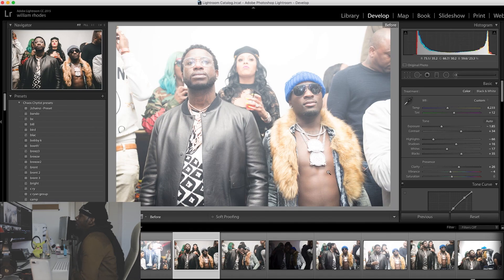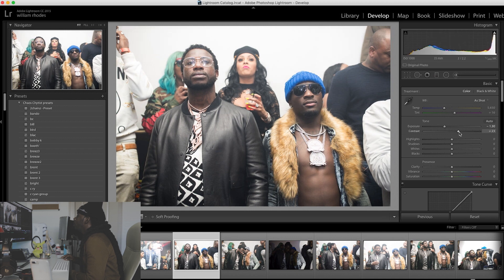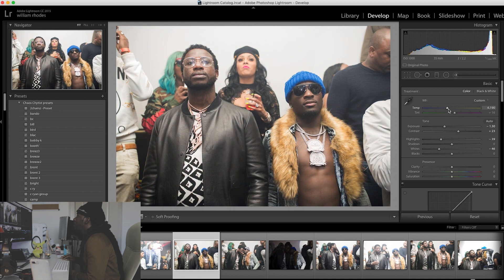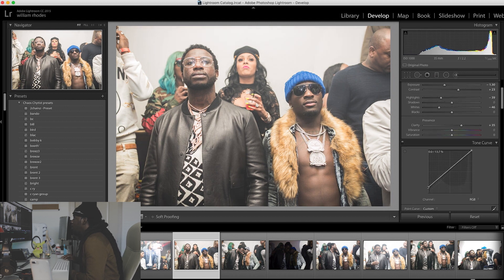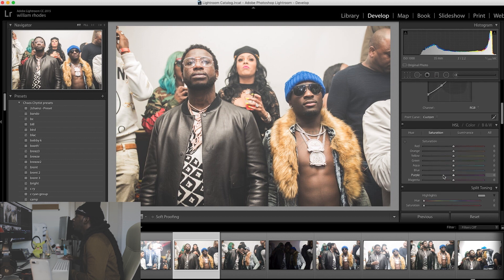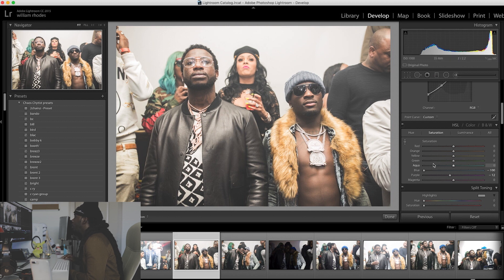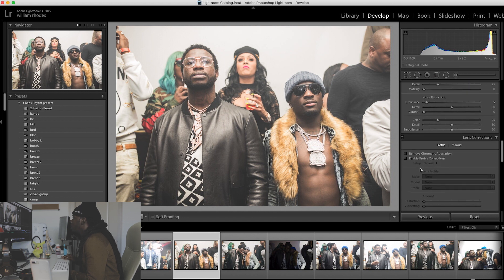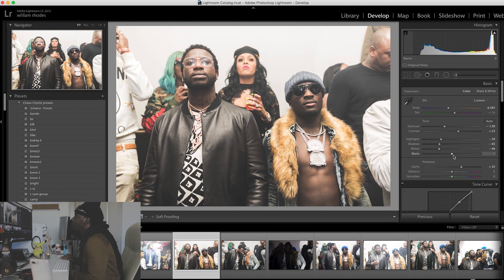How To Edit Overexposed Photos | Adobe Lightroom Tutorial cc 2017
How to Correct OverExposed Images in Lightroom

My Camera Gear:

Canon 1DX Mark II (Camera)
Canon 35mm L II f/1.4 (Lens)
Rode Videomic Pro (Mic)
Canon 50mm L 1.2 (Lens)
DJI Mavic Pro

Bendy (Tripod)
Wireless (Mic)
Go Pro